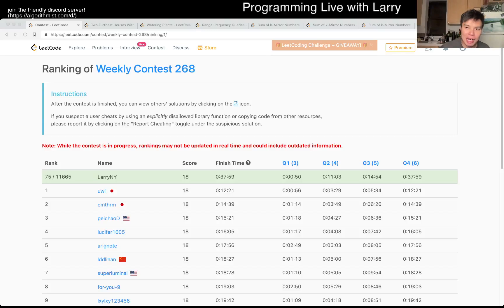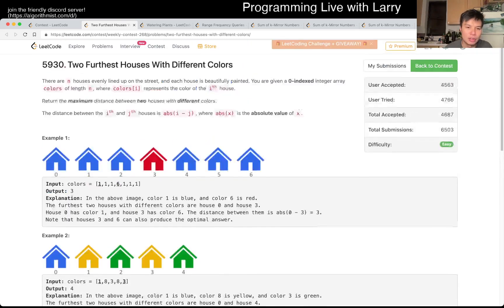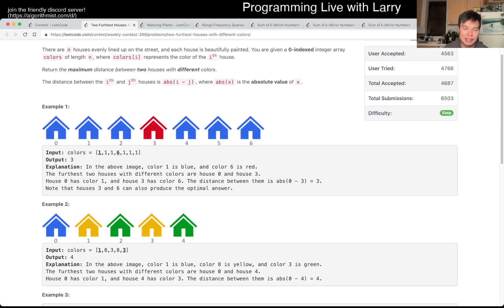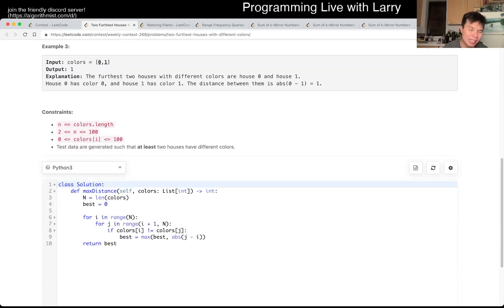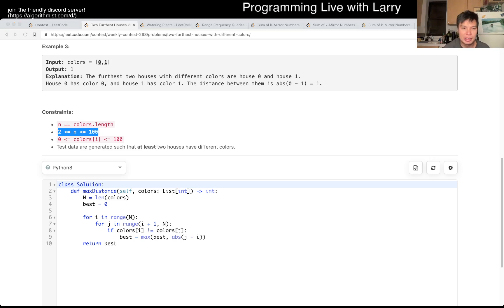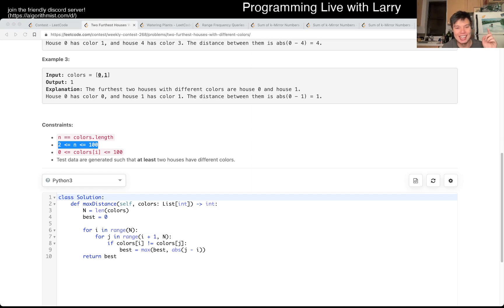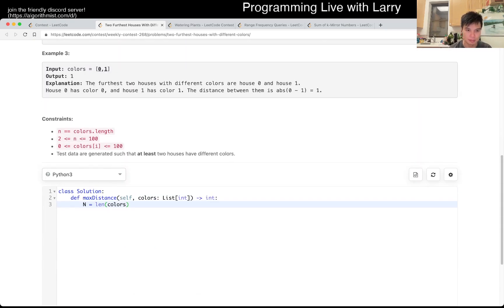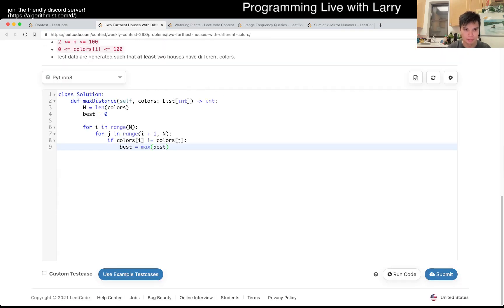2078. Two Furthest Houses With Different Colors (Leetcode Easy)